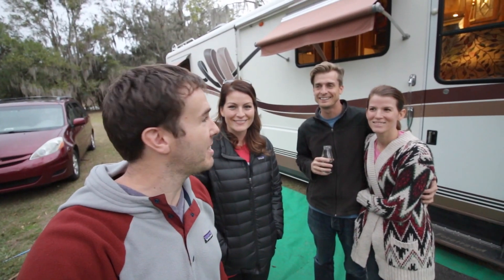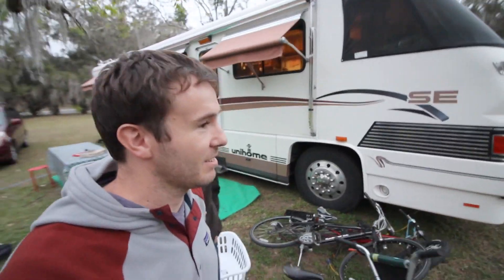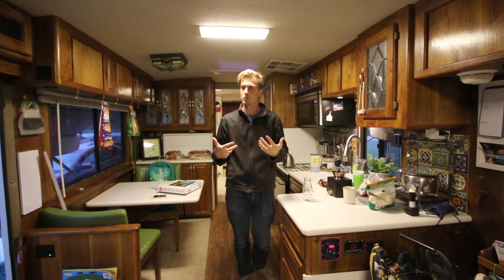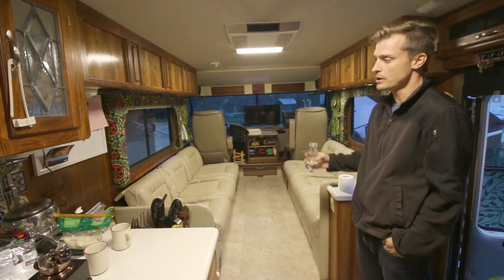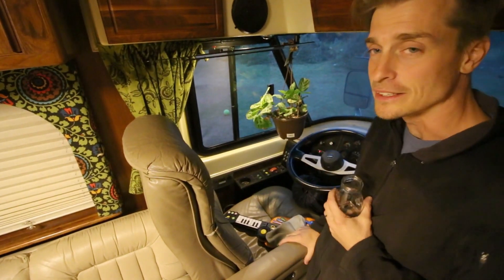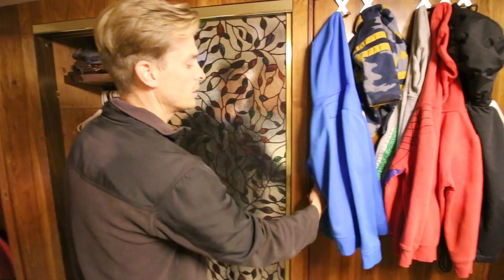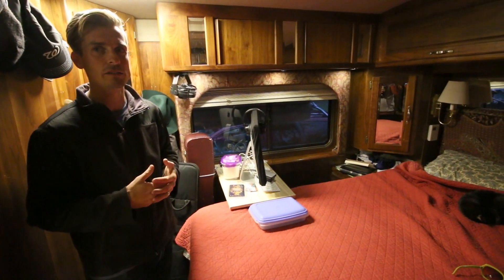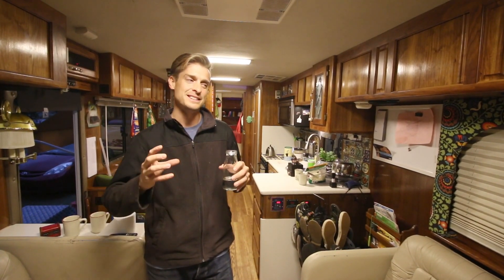Tour of a Foretravel Motorhome for a Family of 7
Foretravel makes a crazy-nice motorhome for full time RV living. Today we're looking at a 1995 Foretravel that will likely still be on the road years after many of the new motorhomes we've seen.

BIG THANKS to the following patrons who've pledged $25+ to help produce this video!
✩ Stephen Jeffries
✩ Tilatawhirl Imagery
✩ Chris M
✩ Gigi G
✩ Mike & Claudette
✩ Paul O
✩ Ron & Billie
✩ Streamin Freedom
✩ Trent & Siobhan
✩ Brenda Nowlin